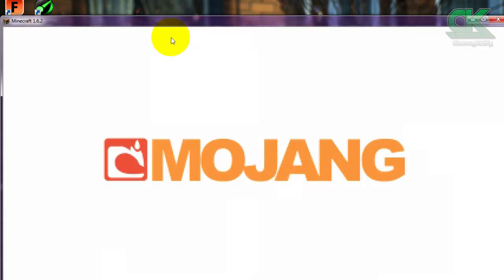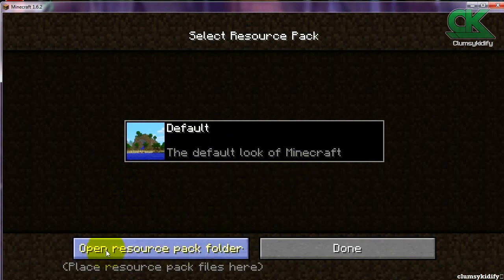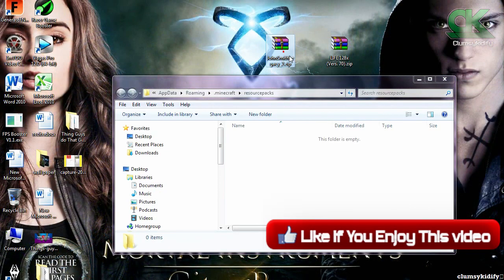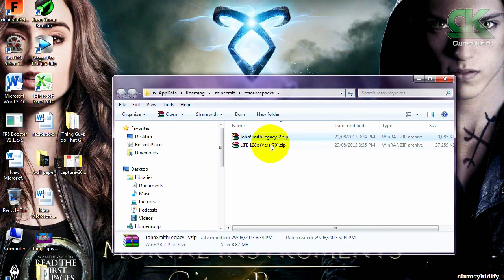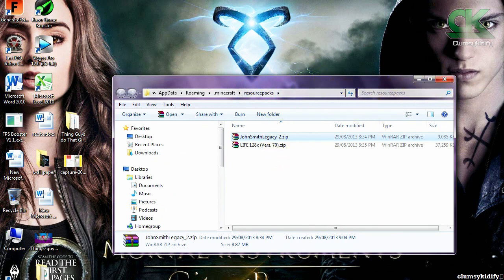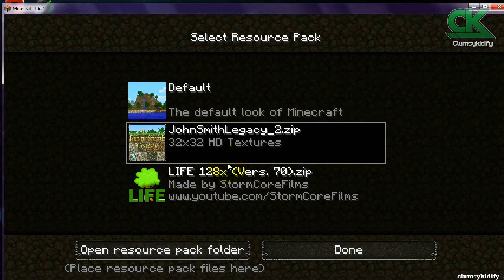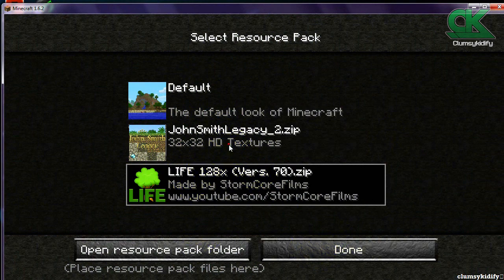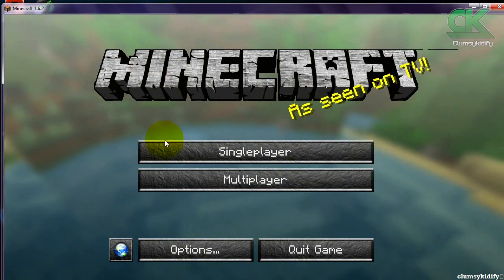How to Install Resource Packs [Texture Packs] Minecraft 1.7.2 (Mac) (PC)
This video teaches you how to install resource packs (Texture Packs) In Minecraft 17.2
Type %appdata% in the windows search box, and click on .minecraft

Xbox:  DeCatWomanBat